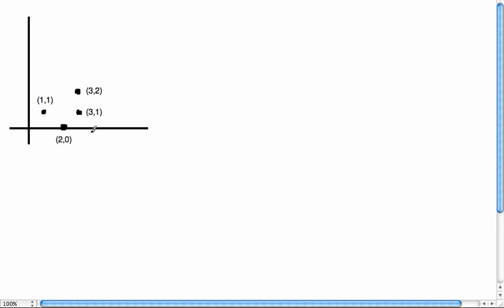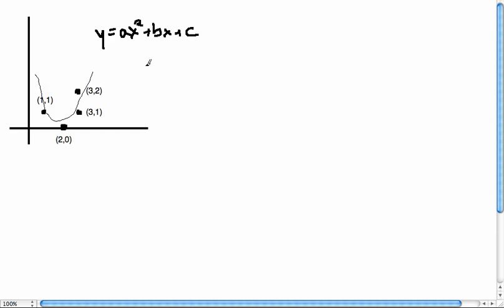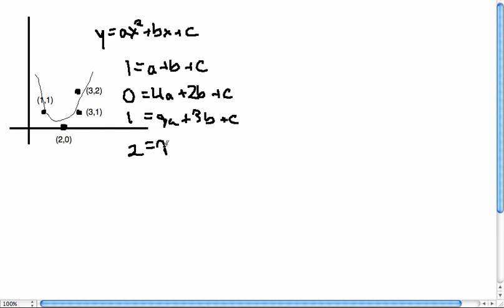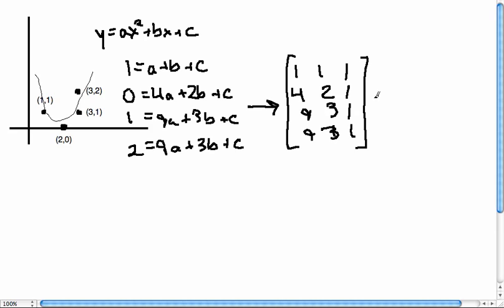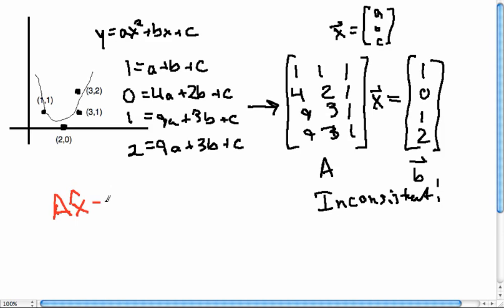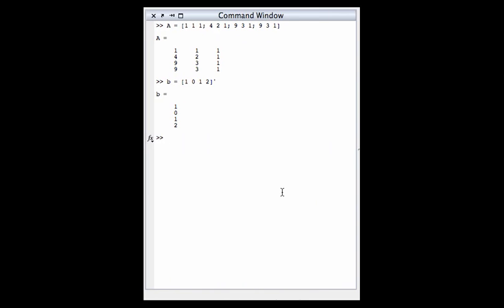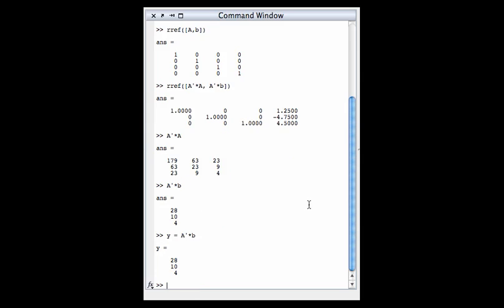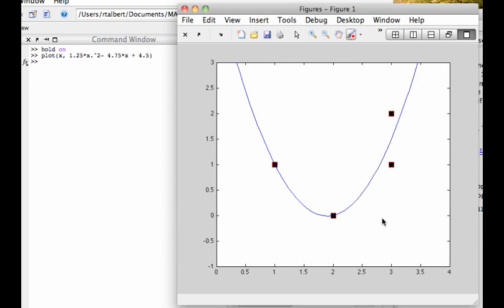Least-squares solutions, part 2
Using the normal equations to find a least-squares to a system, calculating a parabola of best fit through four data points.